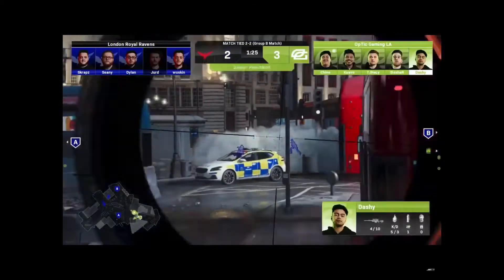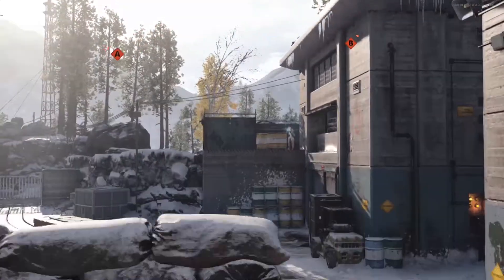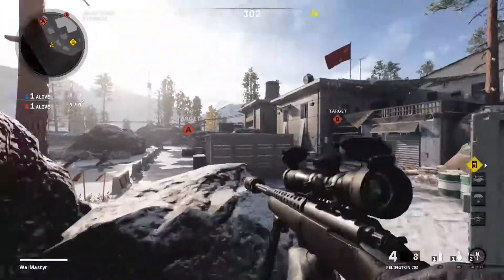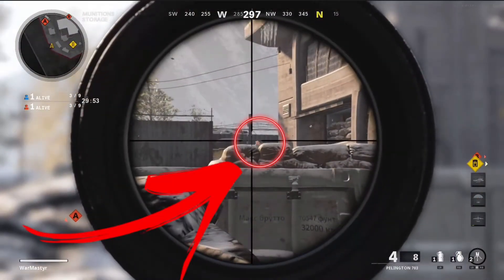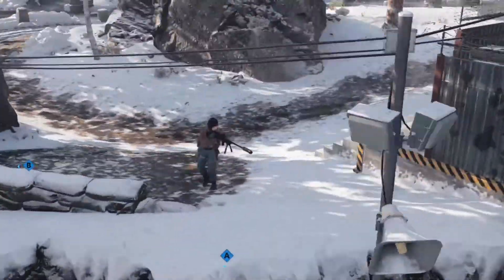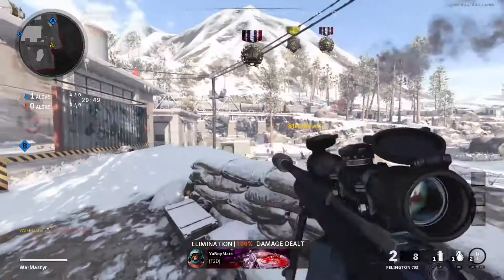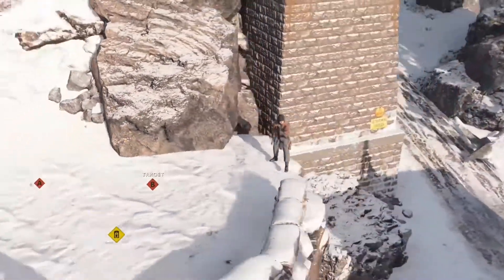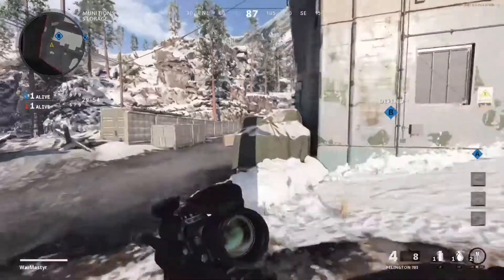Crossroads Strike SnD Sniping Tips and Lines of Sight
In this video I cover all of the early game lines of sight to tip the round in your team’s favor. If you enjoyed please let me know down below in the comment section.

Drown Me Out- By VYEN
Support by RFM - NCM

-WarMastyr